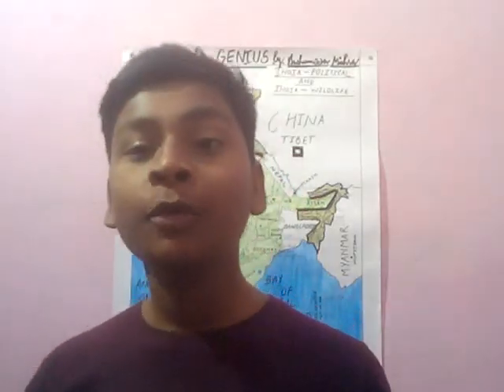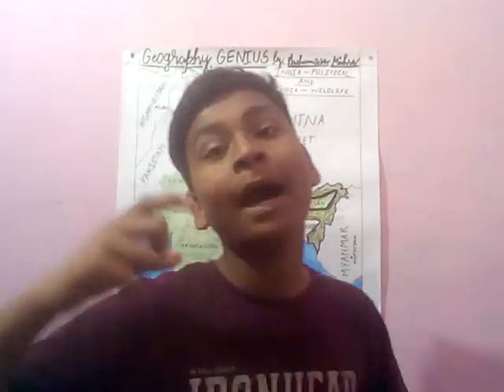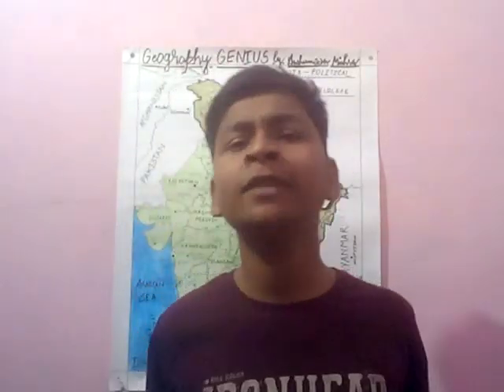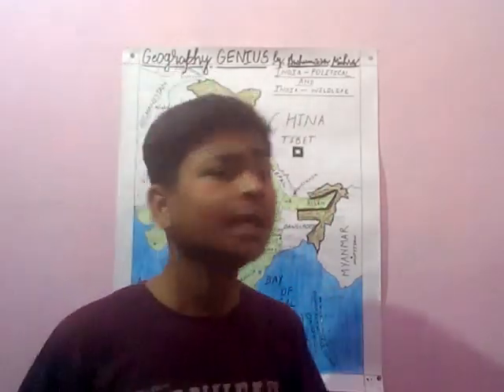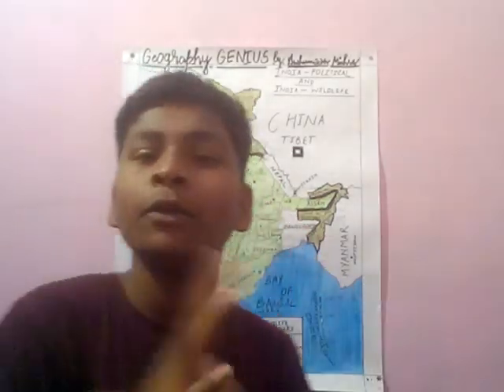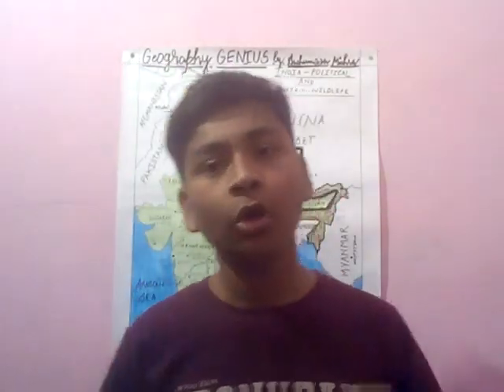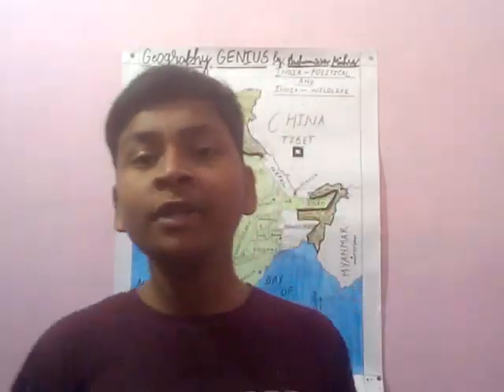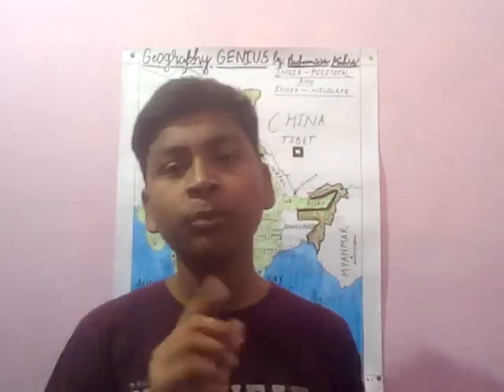Physical Division of India || Part-IV-Parts Of Himalayas | Class-VIII/ICSE | Class-IX/CBSE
HELP US TO BRING MORE Quality Content for You-

COMMENTS YOUR QUERY & FEEDBACKS TO GET REVIEWED BY OUR CHANNEL...

Who is Anshuman Mishra???
I have completed my class 10th in 2020-21 & successfully achieved -
 -  97/100 in Social Science
 -  95/100 in English
 -  92/100 In Science
Mentoring Students For the past 2 Years & reached more than 25000 Students!!! With Exclusive 100+ Lectures... || Reached the HOD Of 7+ Institutions with our work!!!
Regards Anshuman Mishra

Please Leave Your Feedback For Our Channel...